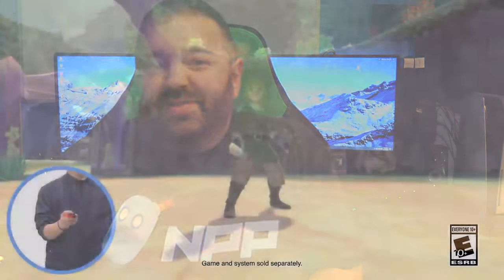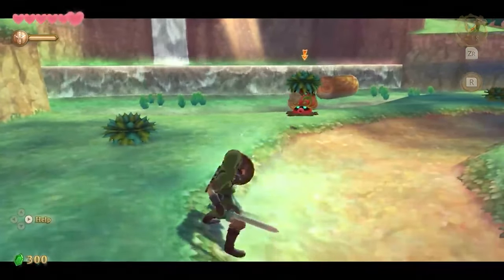Why You Should Play Skyward Sword HD (An ESSENTIAL Zelda Game)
Skyward Sword HD is a game EVERY Zelda fan needs to play.
You can win a $99 eShop or $100 PSN/Xbox Gift card, a free copy of Monster Hunter Rise or 1 of 2 $20 eShop/PSN/Xbox gift cards!. Enter here: